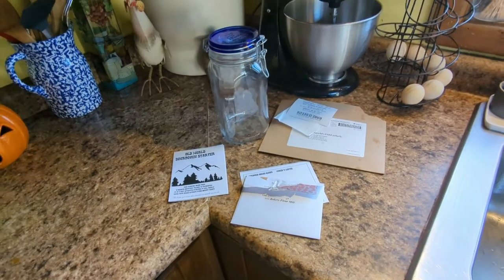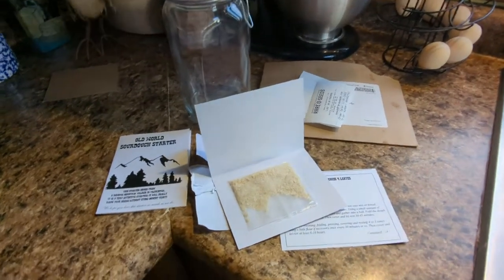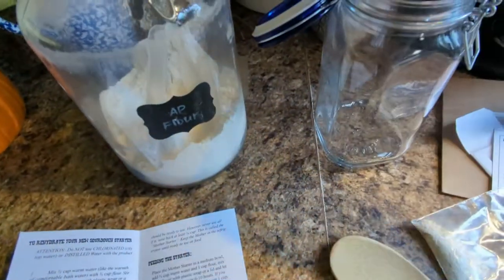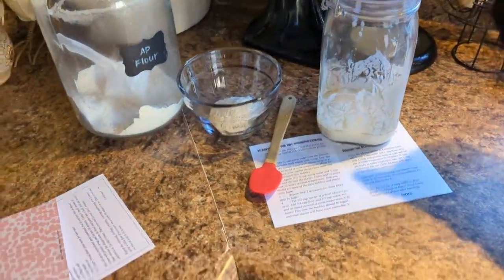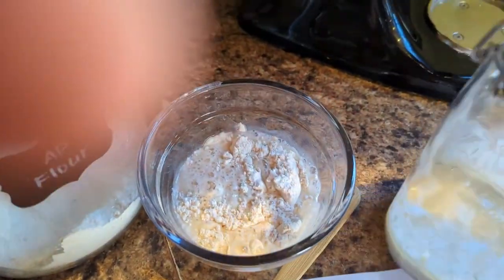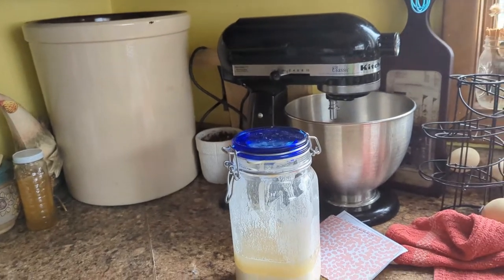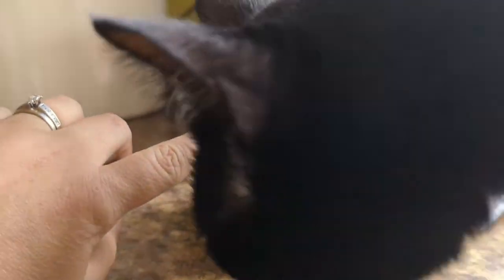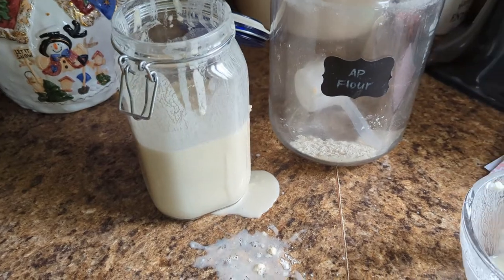Epic Sourdough Failure!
Well, this did not work.  Which sometimes is how things go - especially learning new things, at least for me.  I learn from trying things and seeing what works and what doesn't work - and then I adjust and try again until it turns out.

Sourdough does not appear to be in my near future - but I will try again some day!  If you have this skill and want to leave me some advice, that would be amazing!